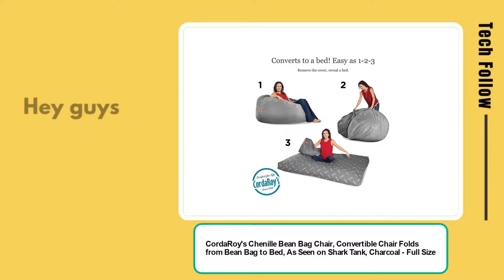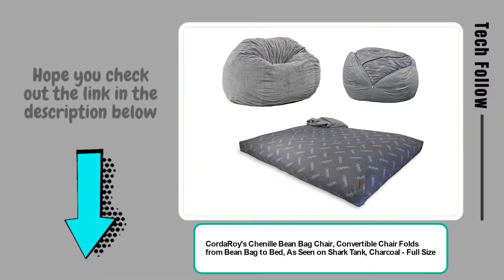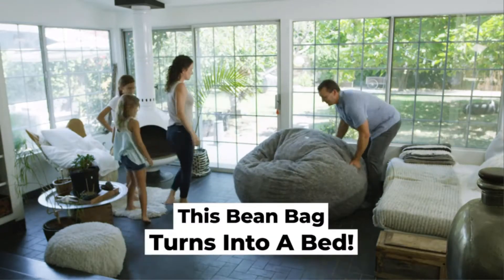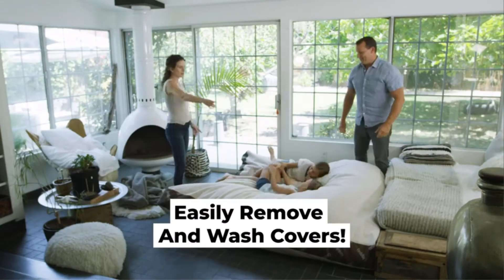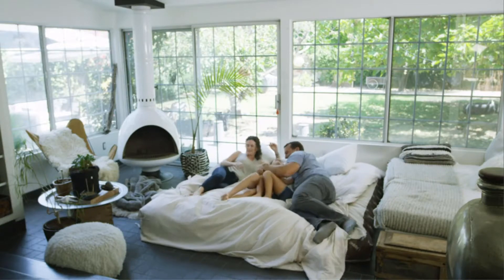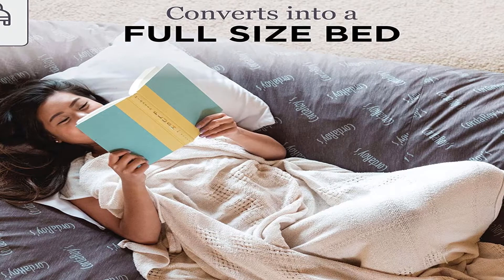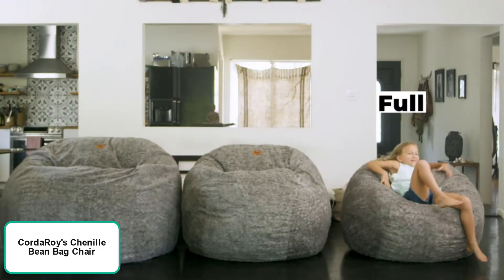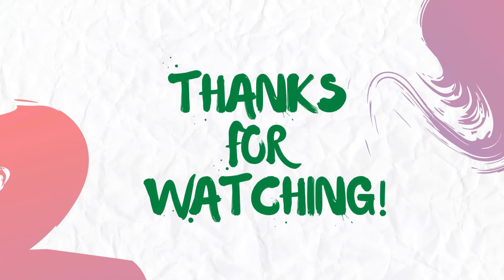☑️ best bean bag chairs for adults 2024 I Top-rated bean bag chairs for grown-ups [Buying Guide]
✔️ best bean bag chairs for adults “ad”
Top 5 Best Bean Bag Chairs for Adults 2021
Amazon Chill Sack 8 FOOT MONSTER! Fits 4-6 Adults! Memory Foam Bean Bag Chair | dw's Ambiance
Moon Pod Review - The Bean Bag Chair Reimagined?

📌Product Link📌

📌product Description:-
With CordaRoy's Corduroy Bean Bag Chair, a great night's sleep is in the bag! As seen on Shark Tank, this is an ideal bean bag chair for adults and children alike. The fun seating and sleeping solution is perfect for your for your living room, guest room, kid's room, basement, and more! The convertible chair changes from big bean bag chair to full-size bean bag bed in no time! To turn the chair into a bed, simply unzip the safe-lock zipper, remove the cover, and flip inner cushion. Fold and slide the cushion into cover to convert back to the original bean bag shape. So easy, the kids can do it! CordaRoy's Chenille Bean Bag Chair is made of the highest quality materials for your comfort. The super plush, dimpled microfiber cover is durable for a lifetime of use while remaining luxuriously soft. The charcoal color looks great with any decor style.
Hello Welcome Our Review Insight Channel.
Portions of stock footage of products were gathered from multiple sources including amazon manufactures fellow creators and various other sources. “All claims guarantees and product specifications are provided by the manufacturer or vendor. TECH FOLLOW cannot be held responsible for these claims guarantees or specifications"